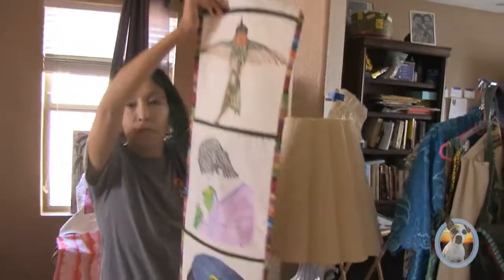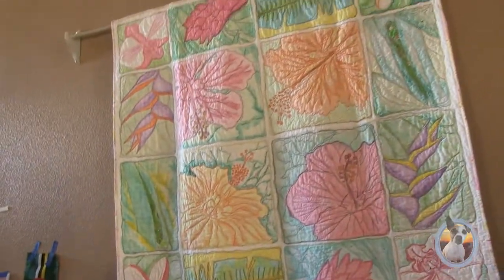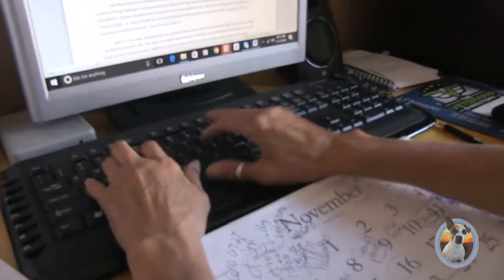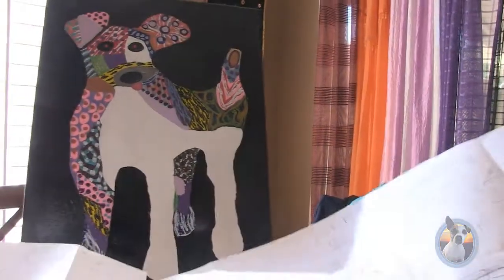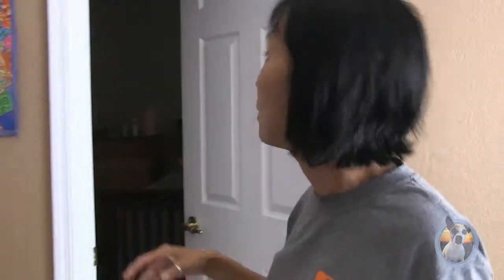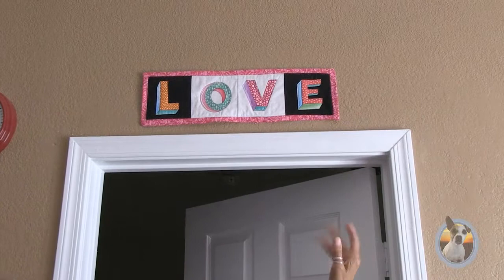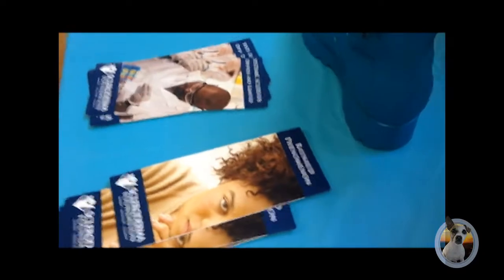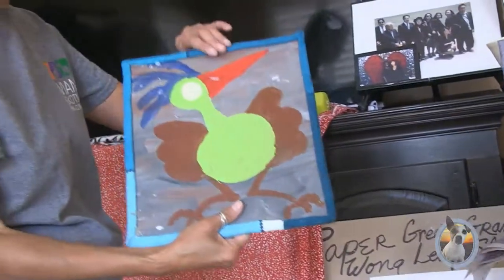Lucy Wong Story